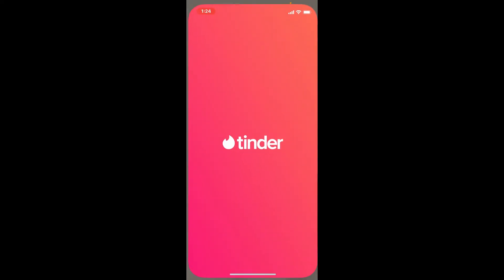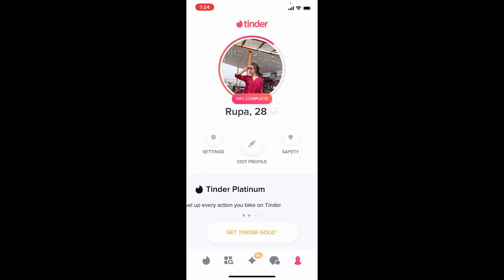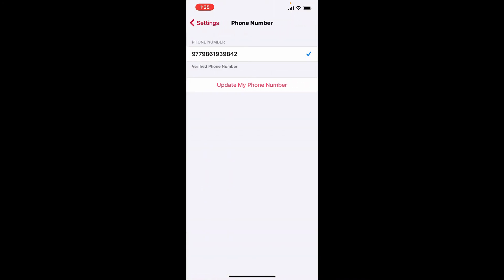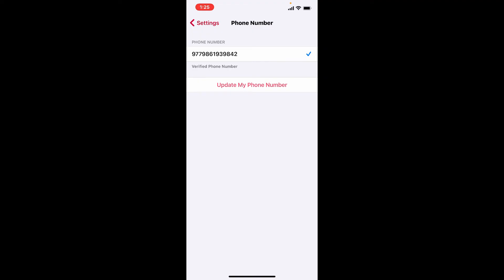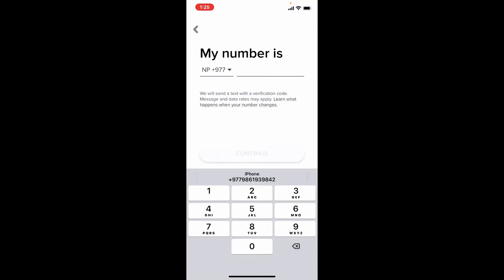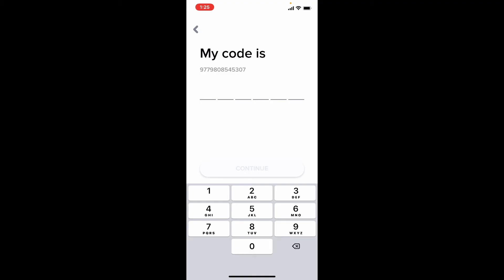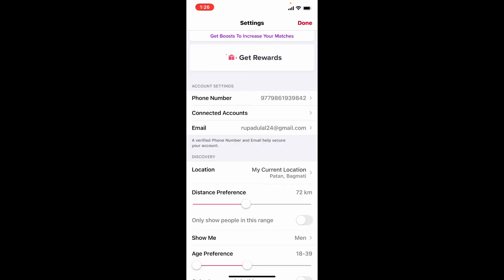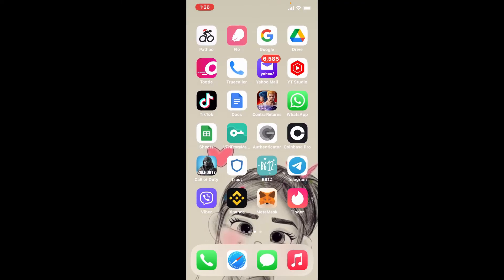How To Change Tinder Password (2022) | Reset Tinder Account Password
In this video I am going to guide you How To Change Tinder Password.

0:00 - Intro
0:17 - How To Change Tinder Password
1:15 - Outro

Hey EveryOne!